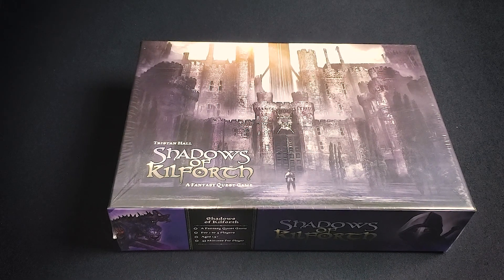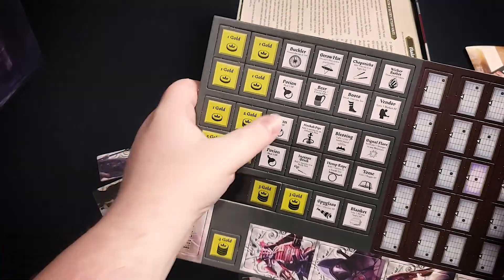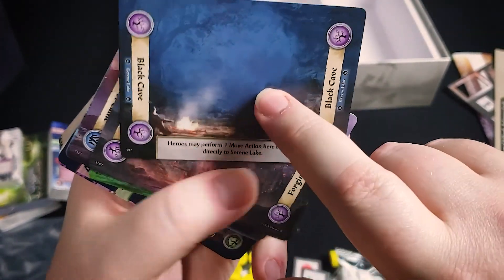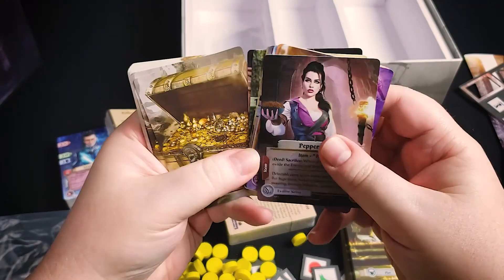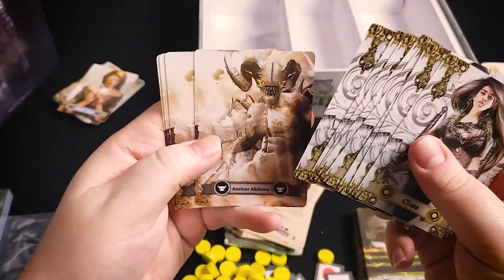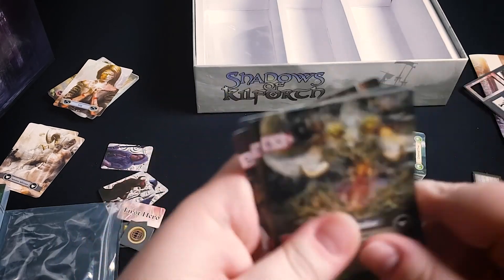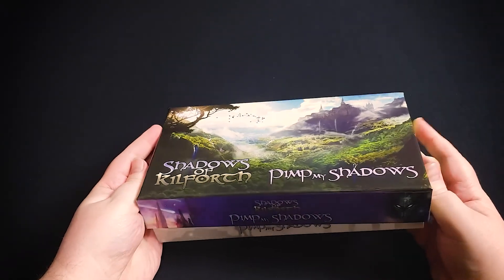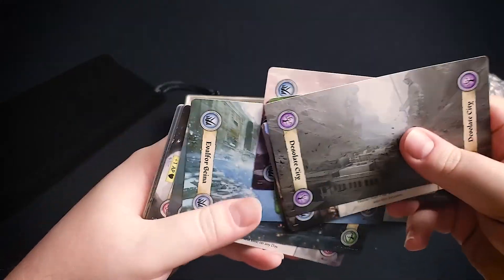Shadows of Kilforth - Unboxing & Overview of Gameplay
Bradly unboxes Shadows of Kilforth from Hall Or Nothing Games, a card based fantasy quest game, and gives an overview of the gameplay.